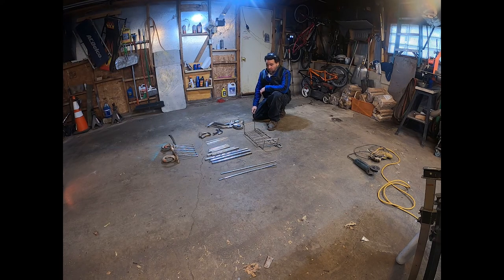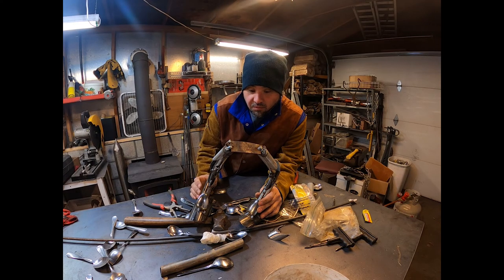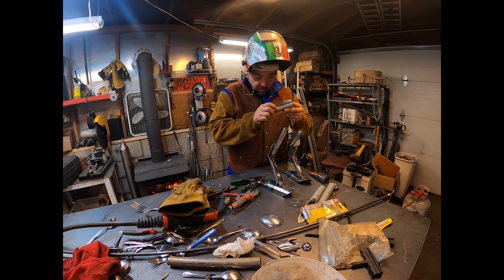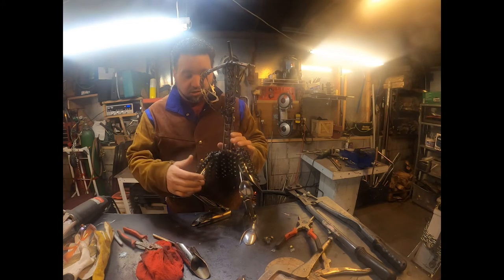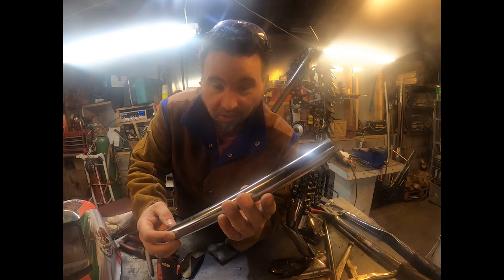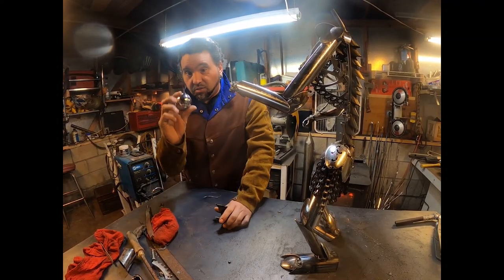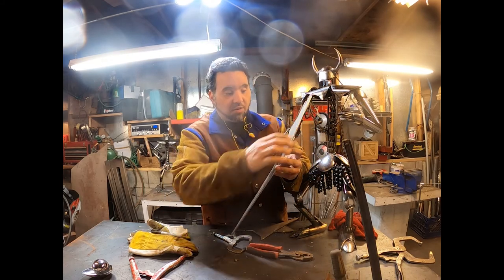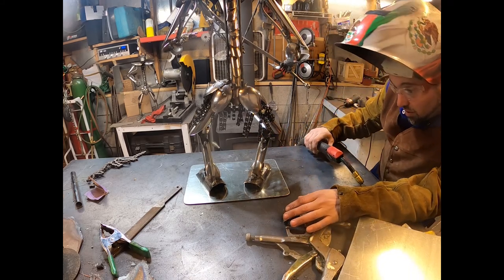Welded Scrap-Metal Art Sculpture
This Project took 65+ hours of; cutting, grinding, bending, and welding to bring life to scrap metal. Jason Blenkinsop, creator of RuenWorx, presents The 1/1 Shopping Cart Gladiator and the process of creating it.